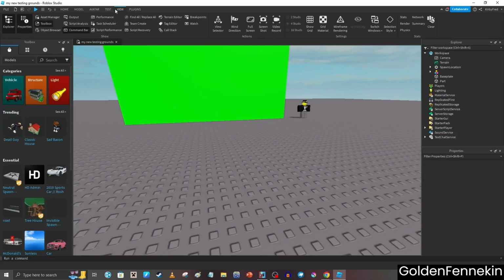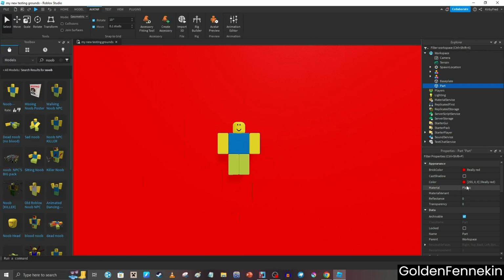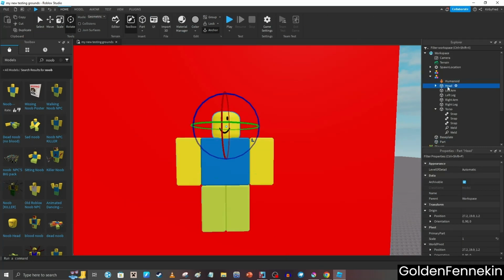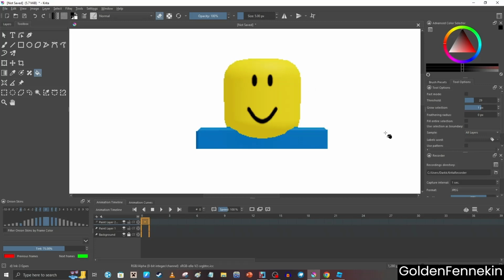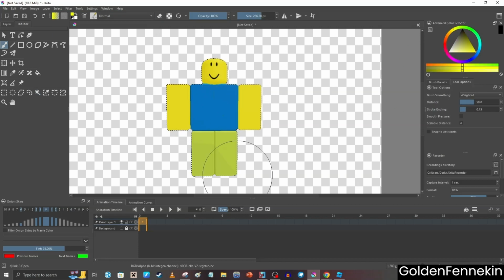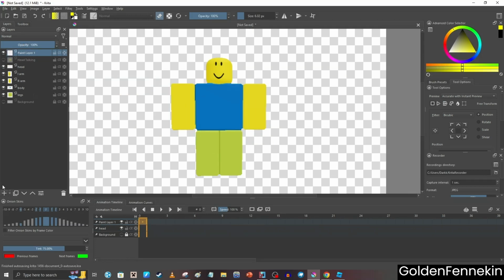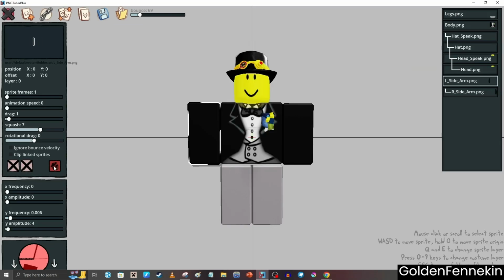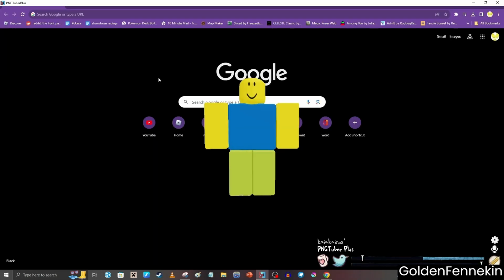How to Make A Roblox PNGTuber in PNGTuber Maker Plus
this is the tutorial i ended up making in the middle of the last video (im cheap i know). it shows how i made the Robloxian PNGTuber from that video.

What should I do a video on next? Leave an idea in the comments below!